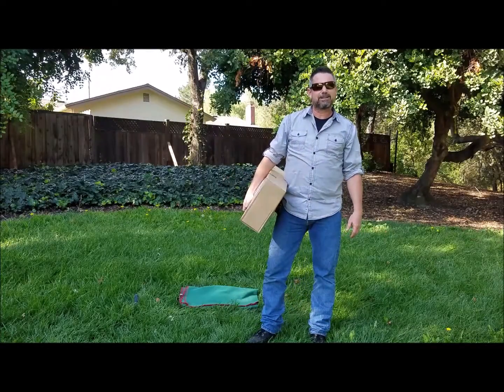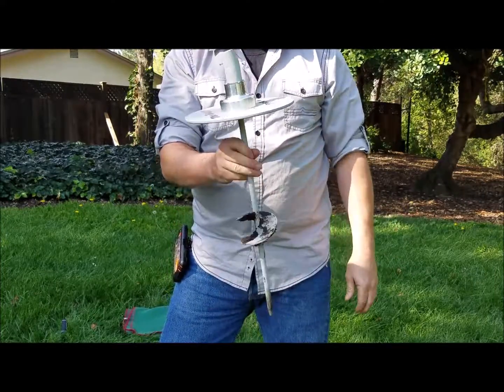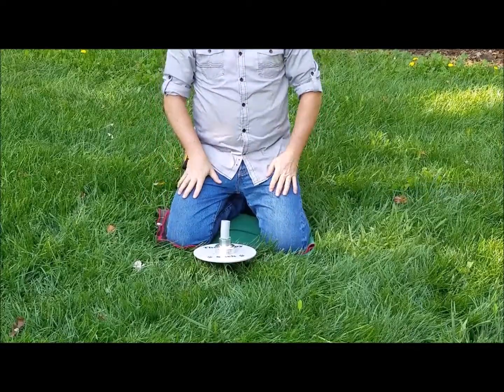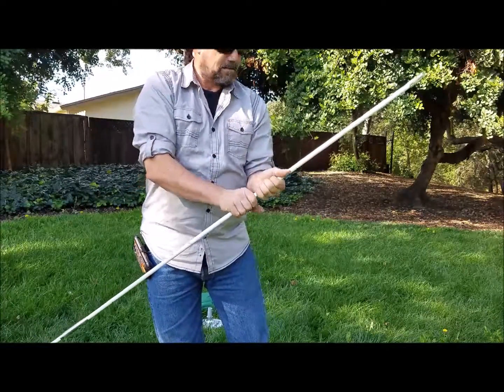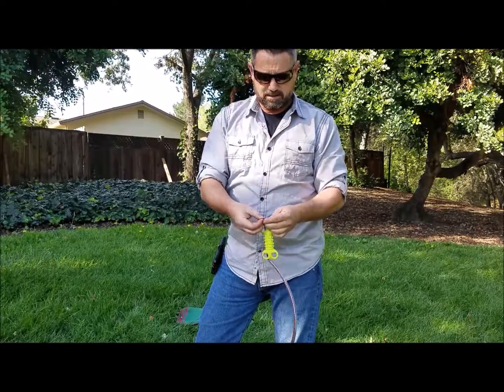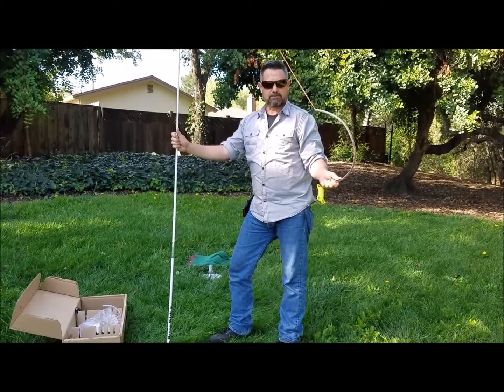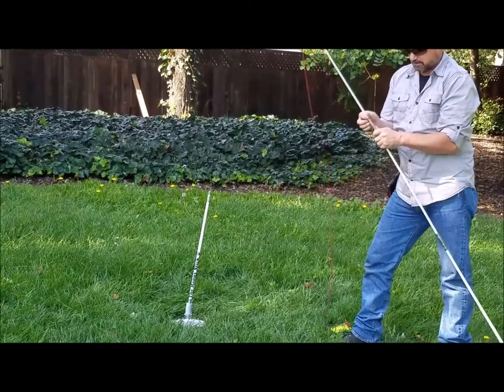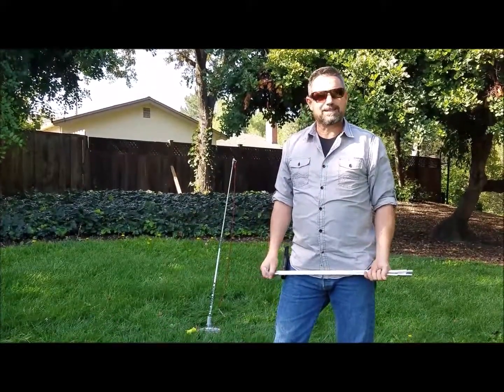The Happy Stick Dog Toy set up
This is a helpful video on how to set up The Happy Stick dog toy. Facebook/thehappystick and Instagram/thehappystick for more info. Enjoy!